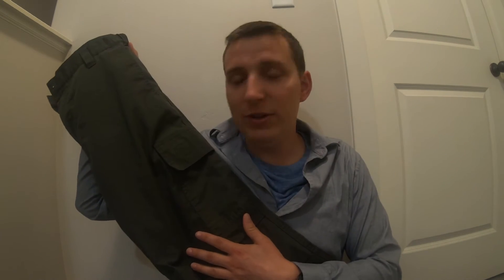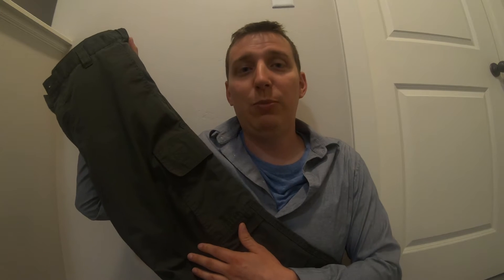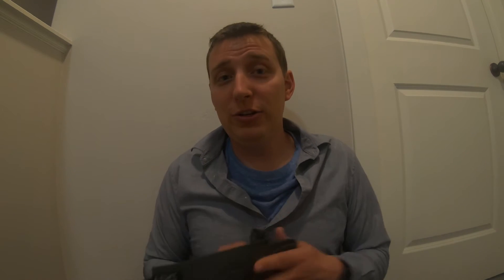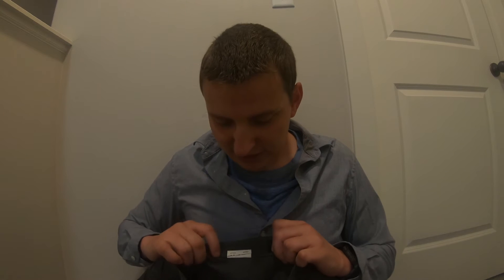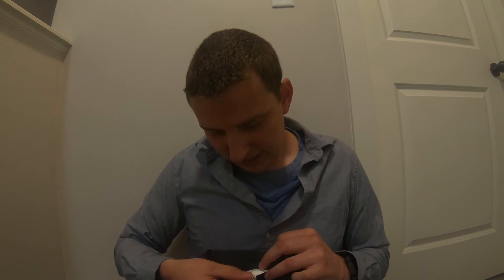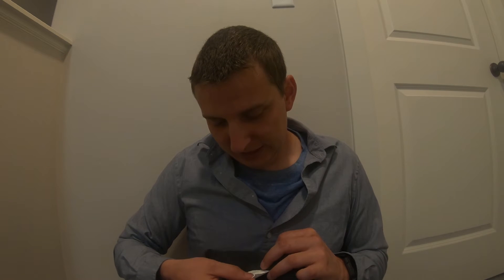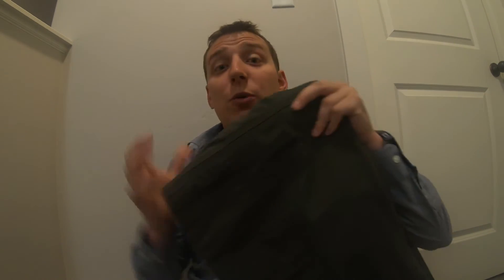LA Police Gear Pants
These are well priced pants featuring ripstop. It is certainly worth the attention of a potential buyer.